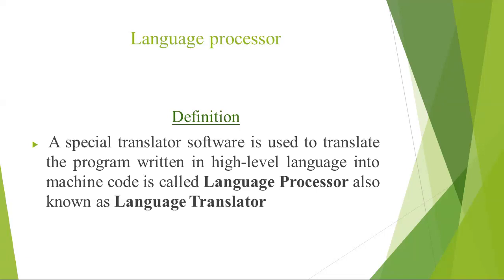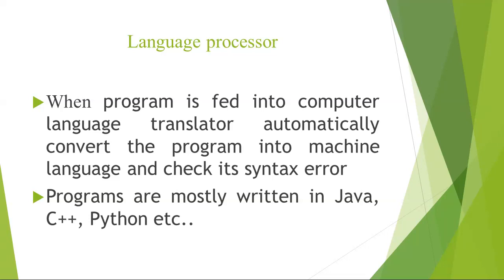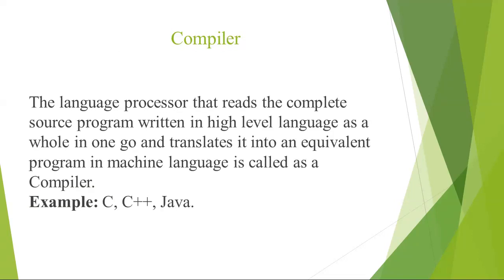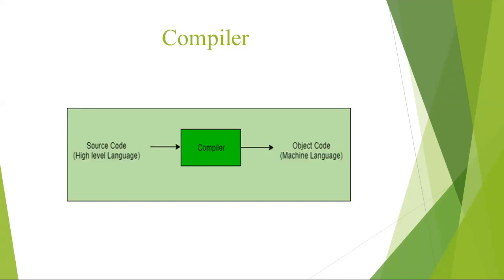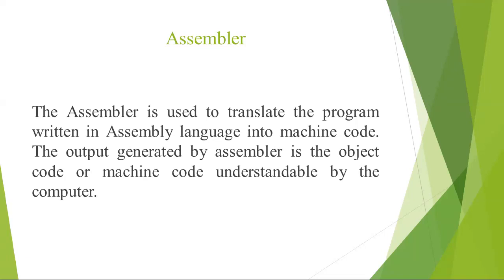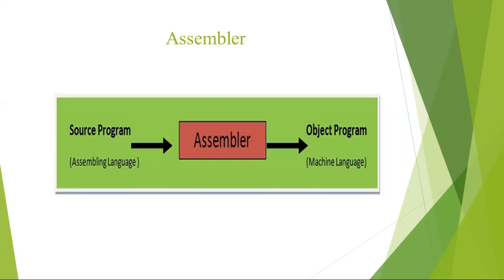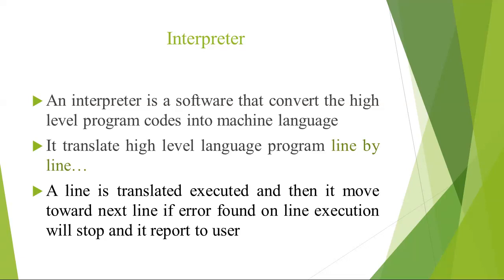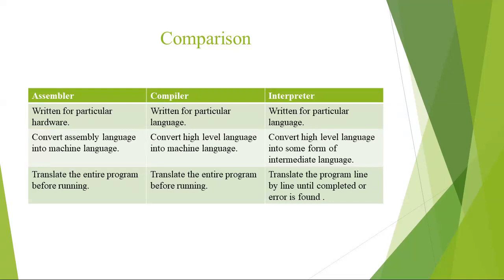Computer Science Grade 7 Lesson#1